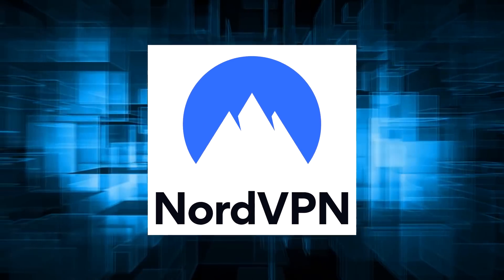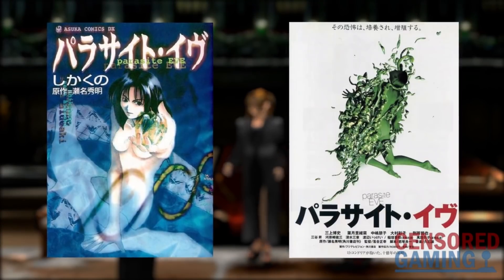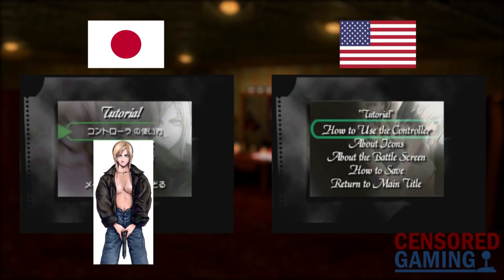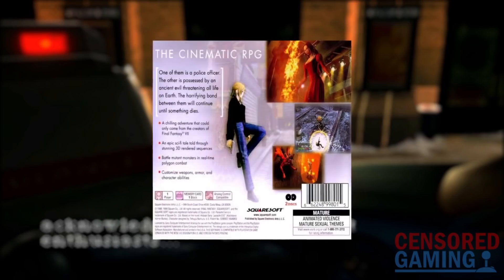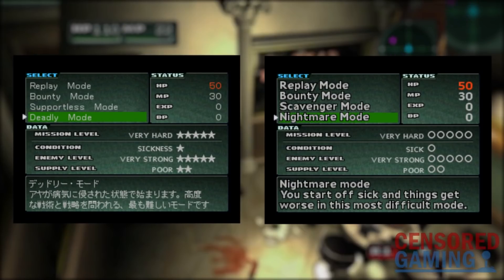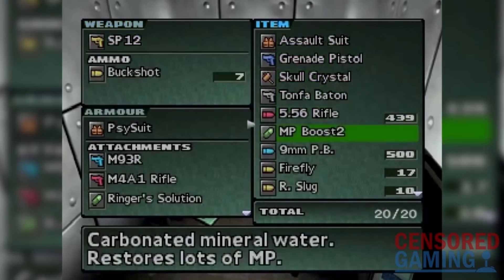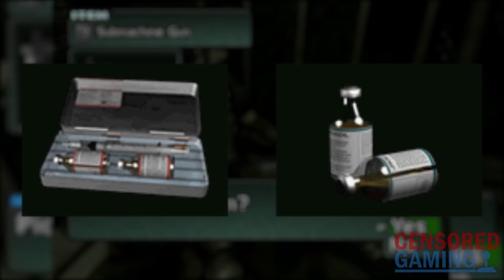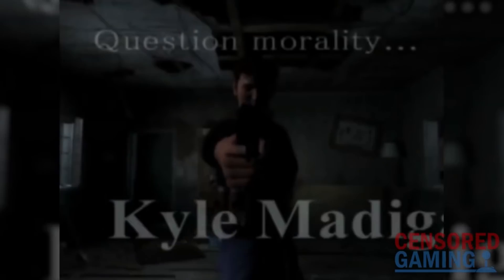How Parasite Eve Is Changed In English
This video takes a look at how the video games Parasite Eve I and Parasite Eve II were changed in English.

Credits
Writer, Researcher & Narrator: Dan
Video Editor: Nez